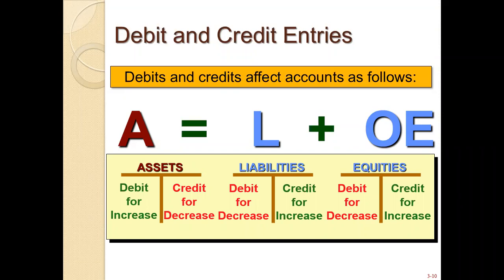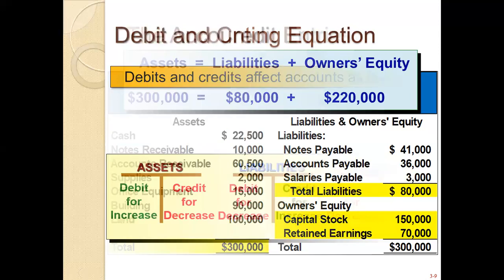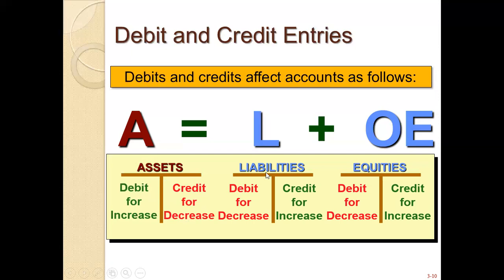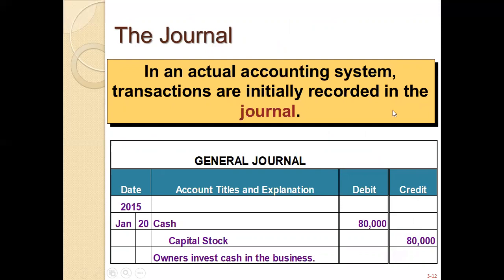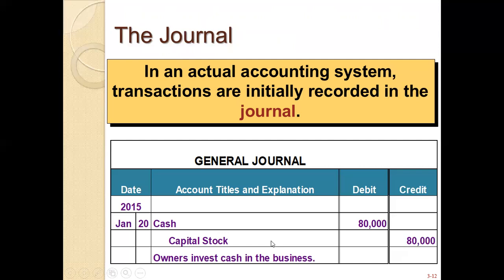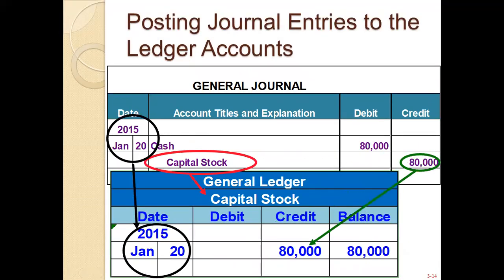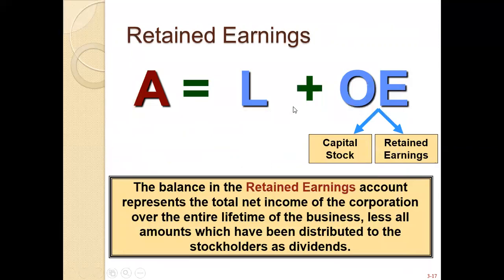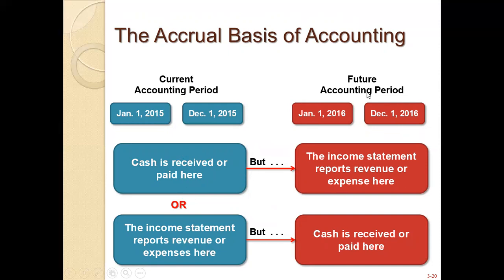FA-WK-03-Clip-03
These Videos are useful for Financial Accounting Students and people who want to learn about Financial Accounts and Reporting.
How To Acccess
Videos has Weekly Course Content. You can Search as Write FA-WK-01 For First week Videos.